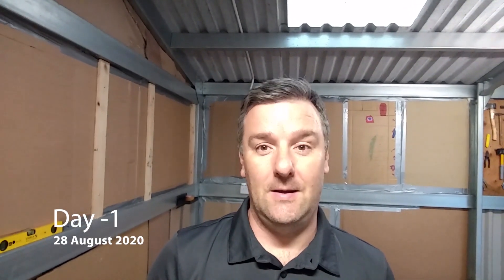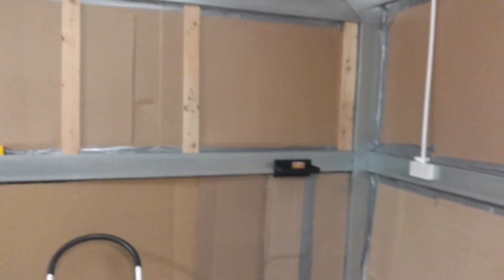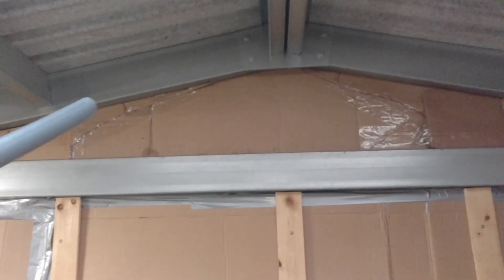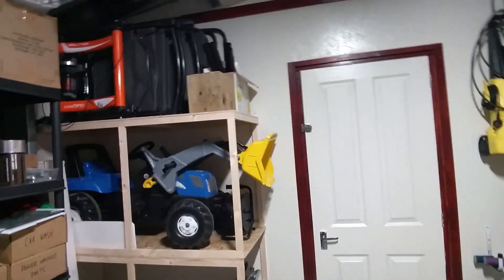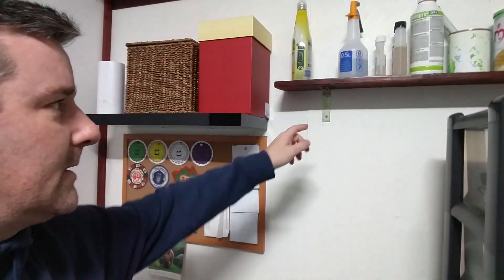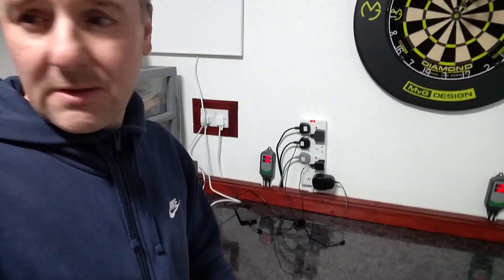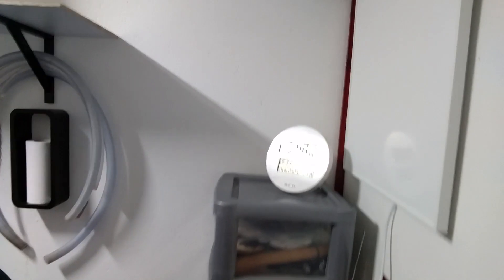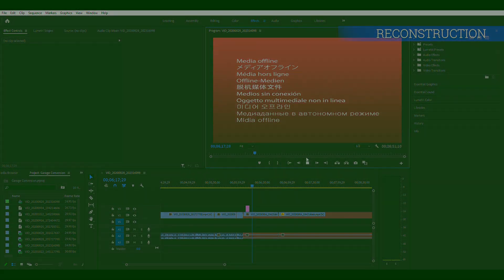HBW181 - The new brewshed 2.0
I've never had so many problems encoding a video than I had with this.  Not only is this not the video that was intended but my software did it's best to mess me about.  However, after a mere 7 attempts, I have finally prevailed and can upload something. Good job I have the proper temperament for this technology BS 😉.